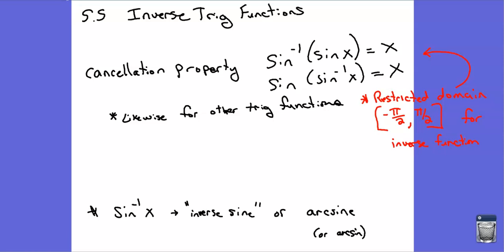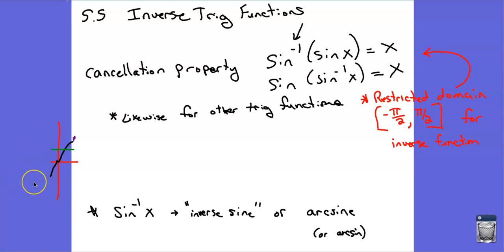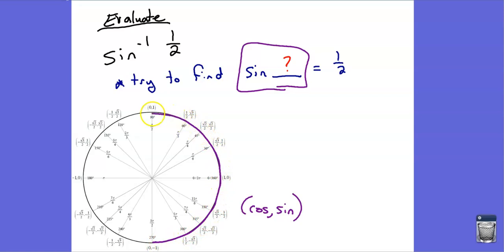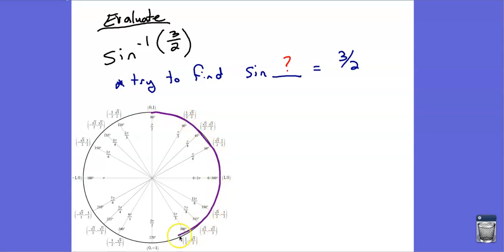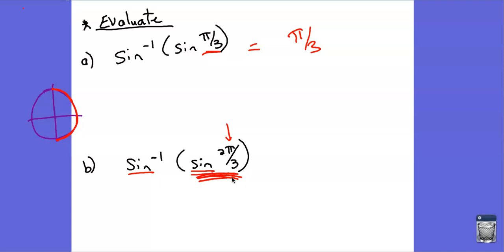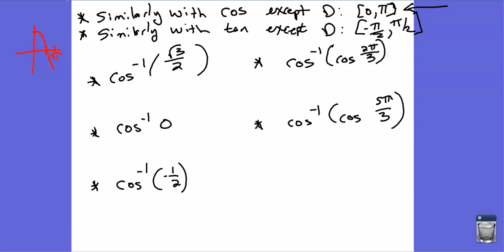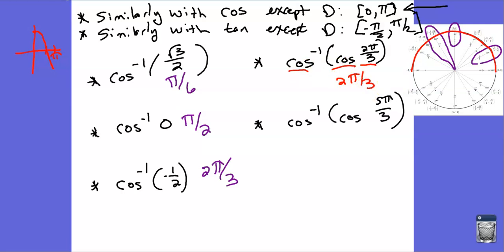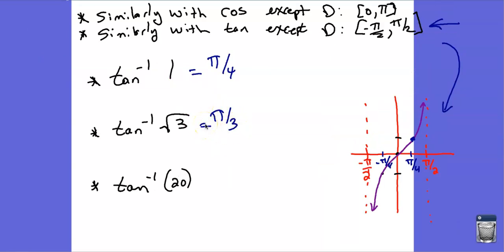5.5 DE Inverse Trig Functions